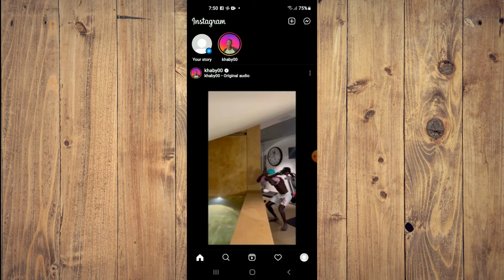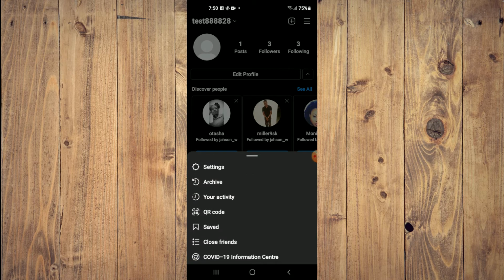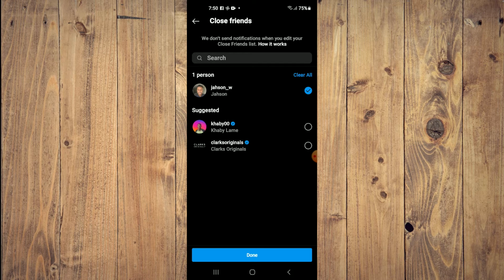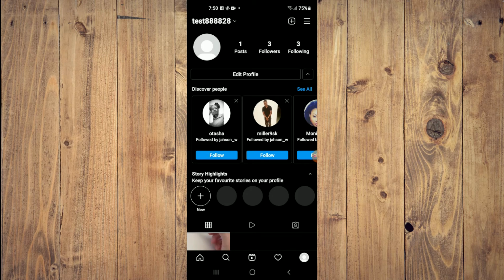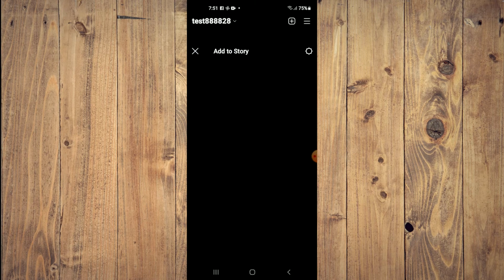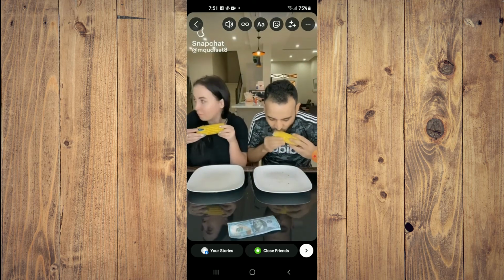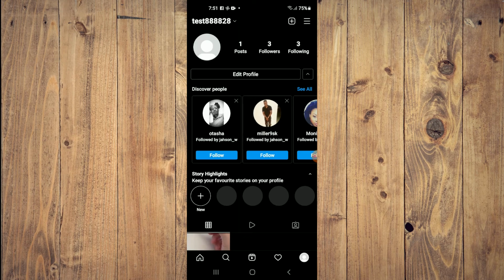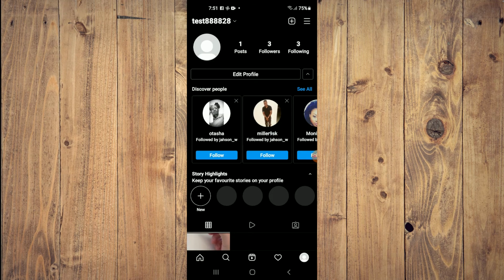how to edit close friends list instagram